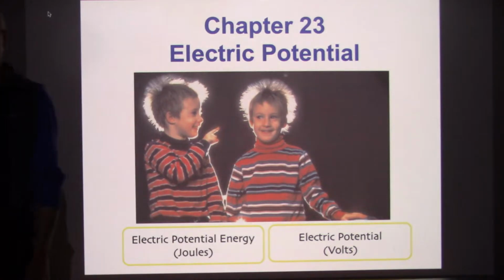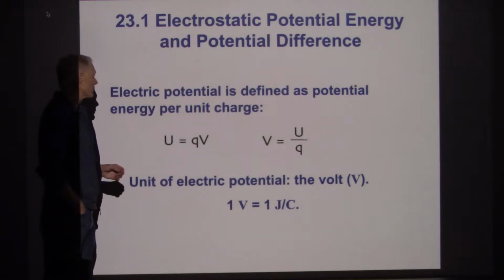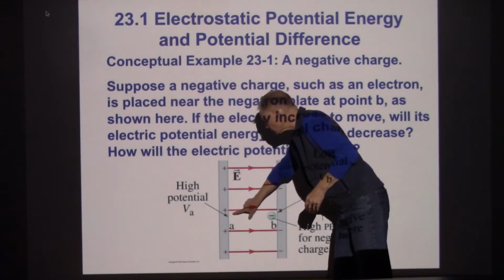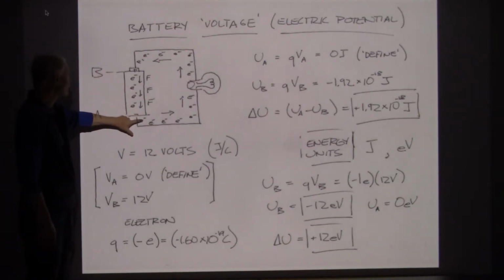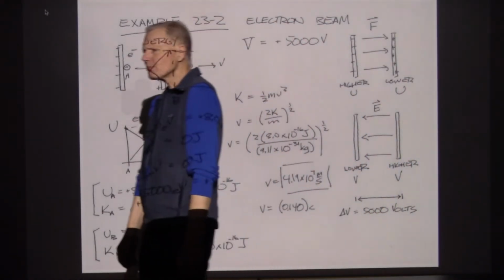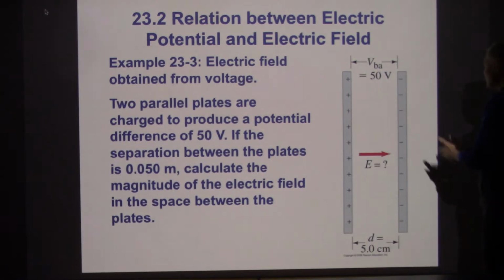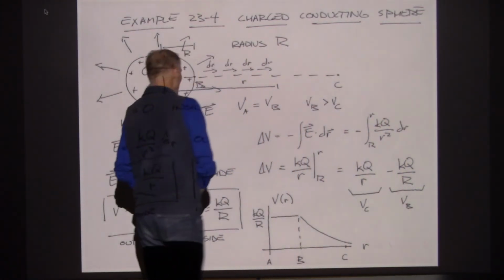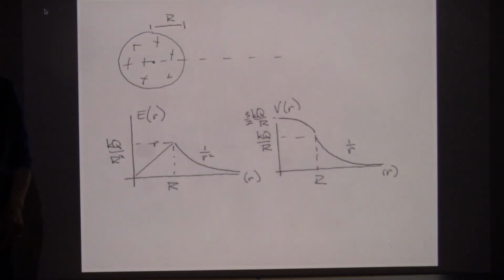Laney College Physics 3B Chapter 23 Lecture 1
Electric Potential and Potential Energy